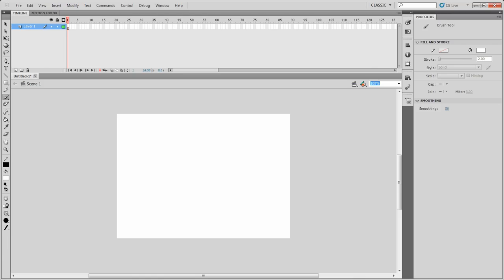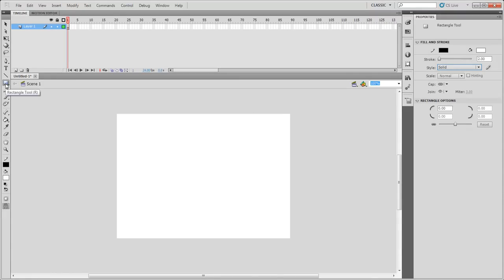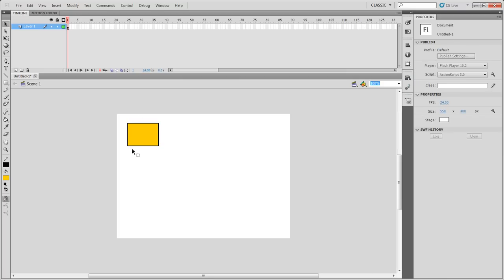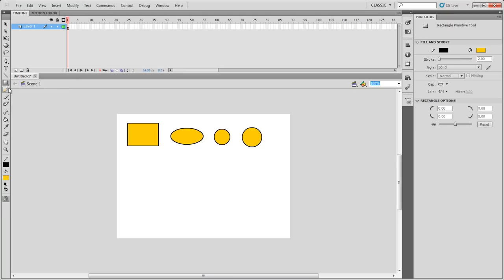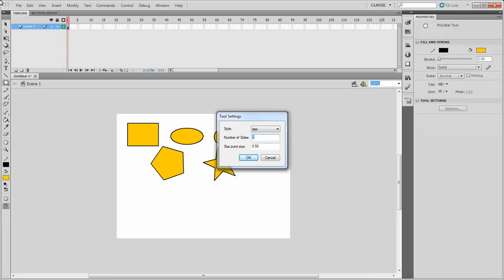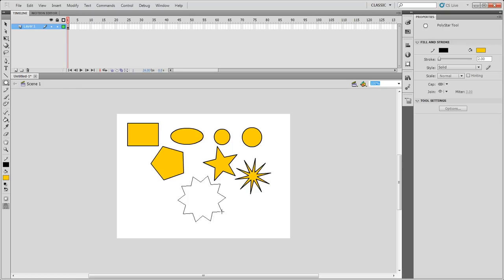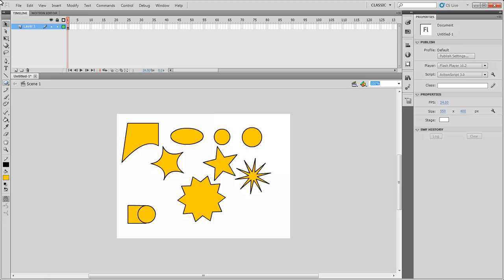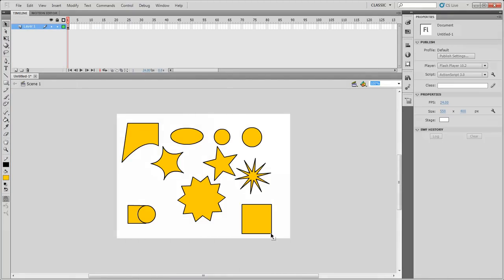Flash CS5 drawing the shape tool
You will learn how to use the shapes tool in flash CS5.  You will learn how to create different shapes from squares, ovals, circles, polygons and stars.  You will also change the properties of the shapes stroke and colour. You will learn how to change the fill colour in flash CS5 and also how to change the shape of your shapes.